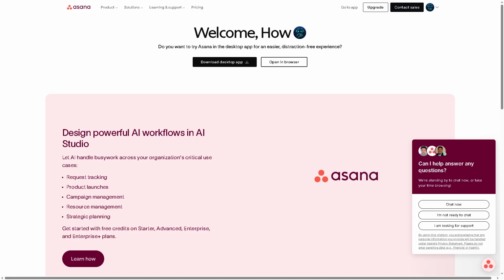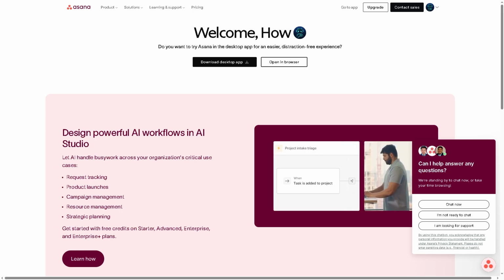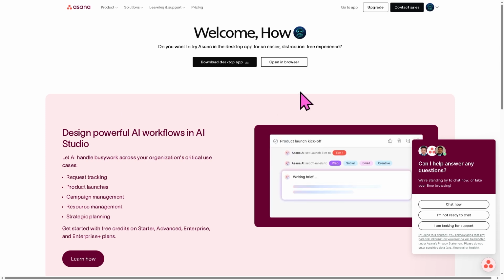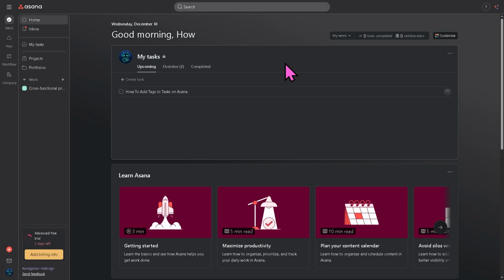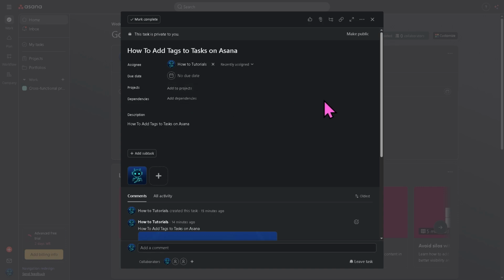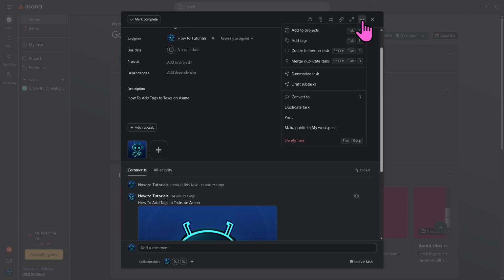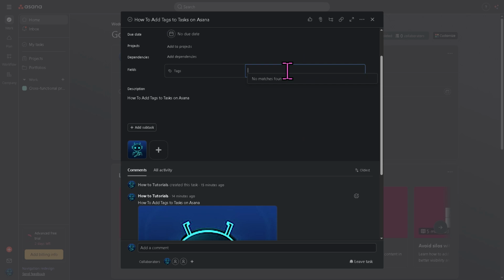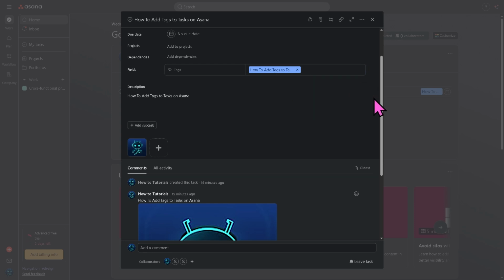How to Add Tags to Tasks on Asana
How to Add and Manage Tags on Asana Tasks

In this video, you’ll learn how to add tags to tasks on Asana, helping you organize work more efficiently by grouping tasks, improving searchability, and tracking specific categories across projects. We’ll explain where to find the tag options in Asana, how to create new tags, and what users typically check before tagging—such as workspace permissions, color-coding settings, and whether tags should be shared across multiple projects. You’ll also learn how tags improve filtering, reporting, and workflow visibility, making it easier to manage complex task lists. Whether you’re tracking priorities, campaigns, clients, or custom labels, this overview helps you understand how to add and use tags in Asana quickly and effectively.